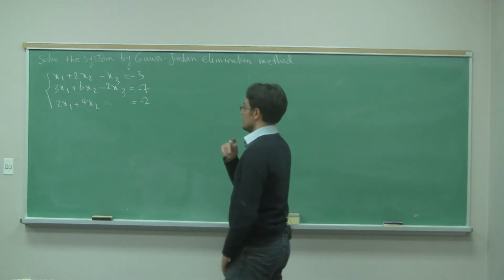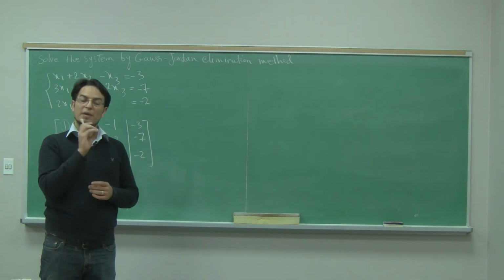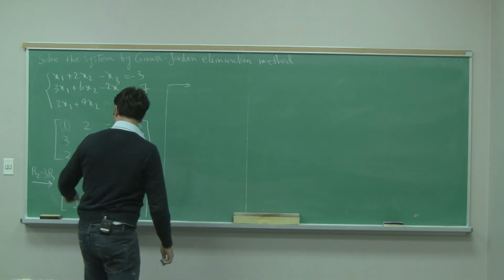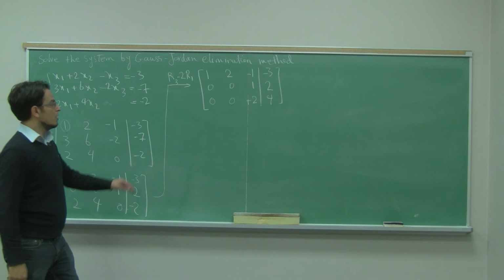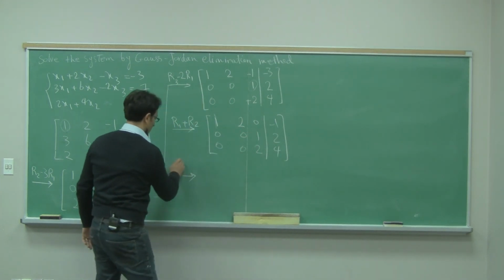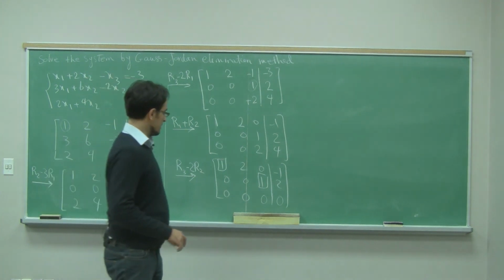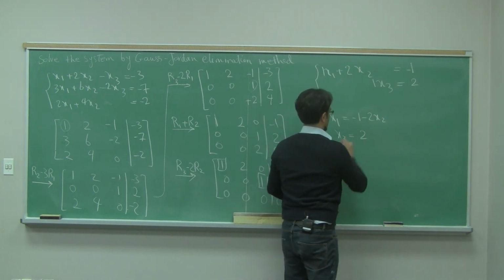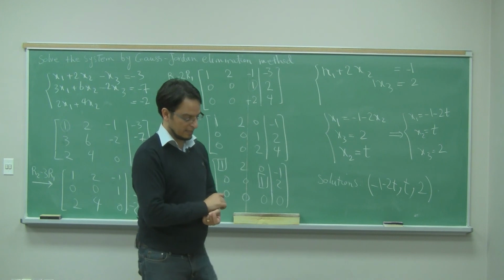Labtube-(Math1229)-Gauss-Jordan elimination method example 1